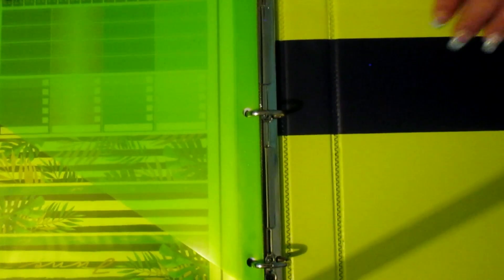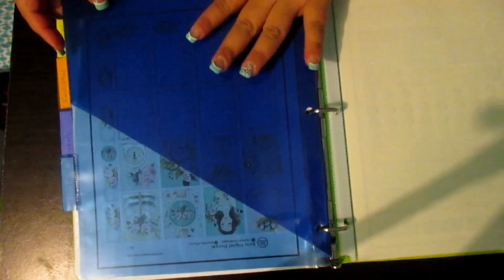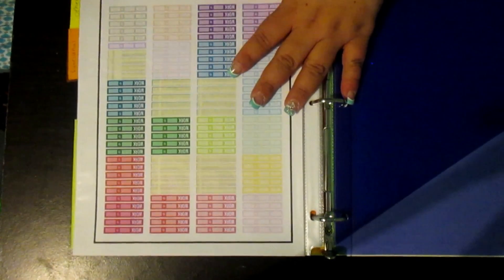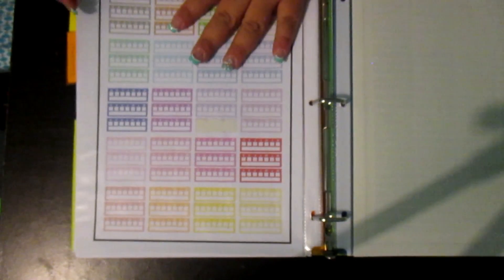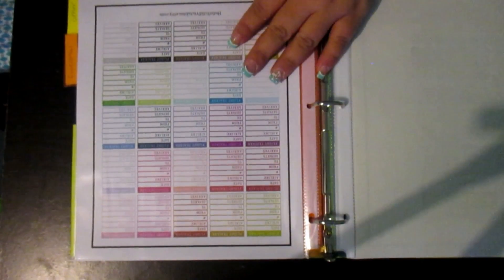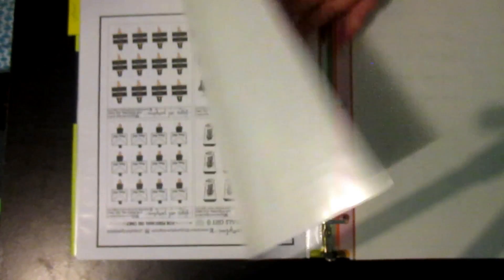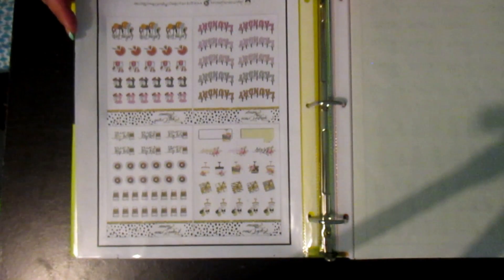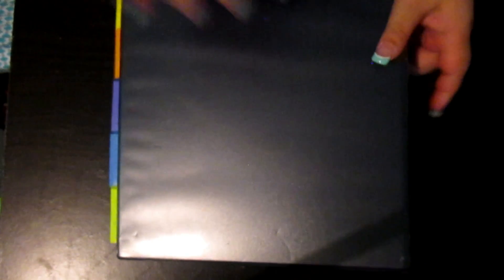How I store my Printabul Stickers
In today's video I'm going to be showing you how I store my printed stickers that I have gotten off of etsy.

Megan Andrade
8725 W. Ottawa Ave.